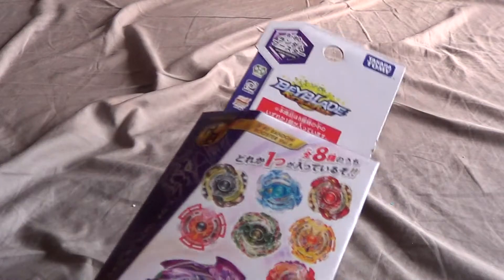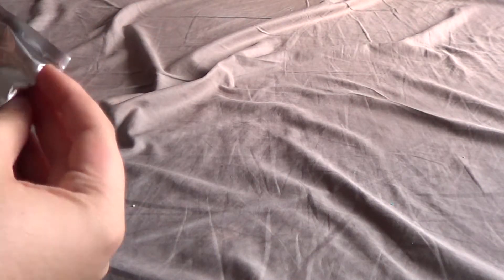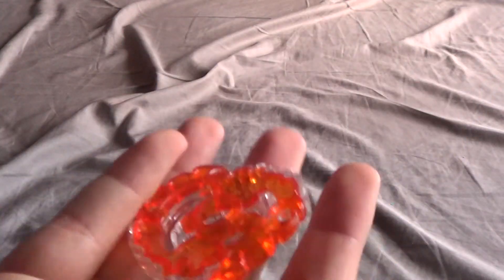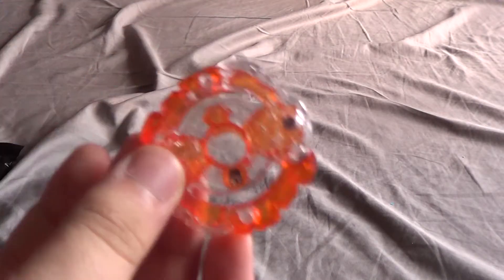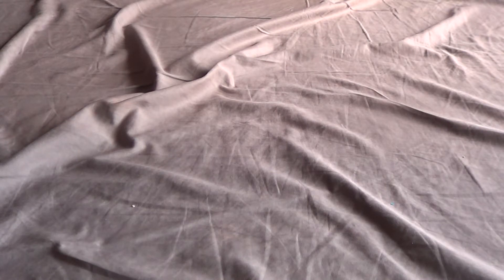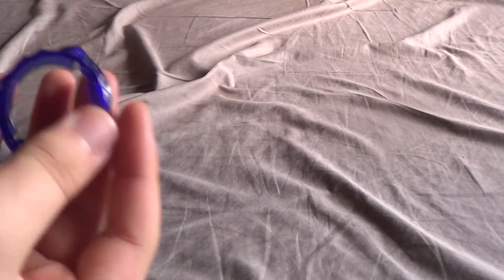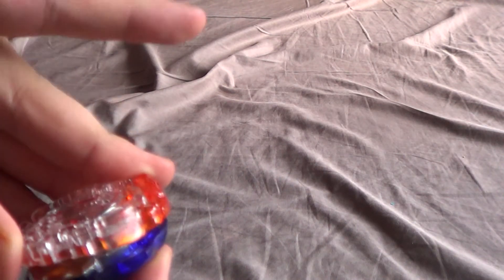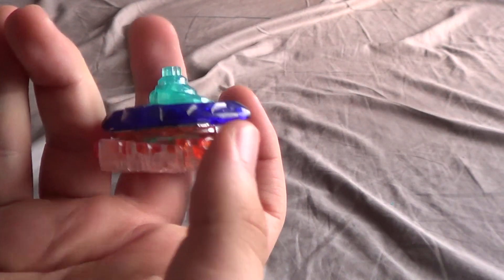Beyblade Burst Random Booster Vol. 6 Unboxing #2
Cool.